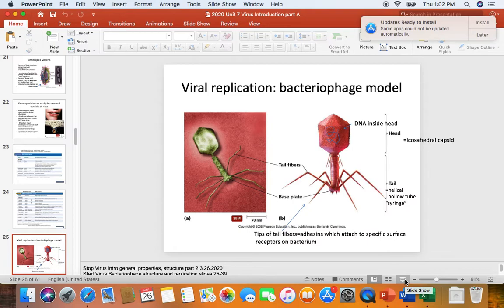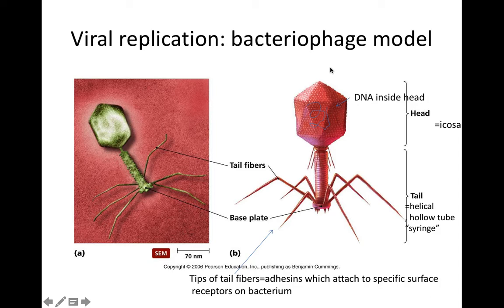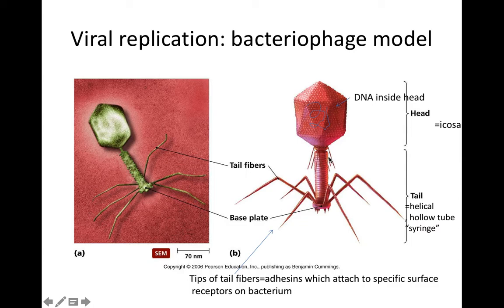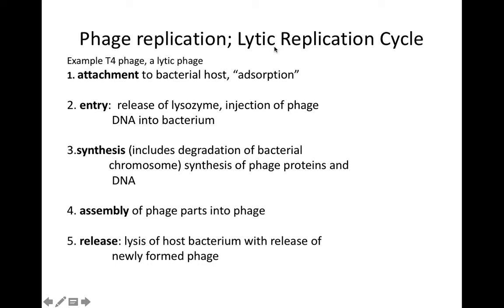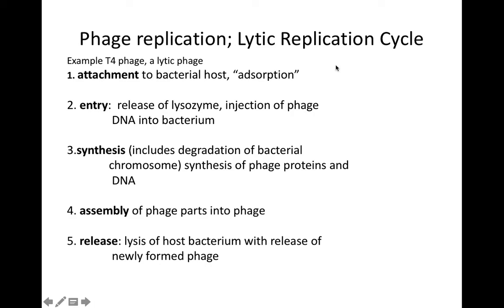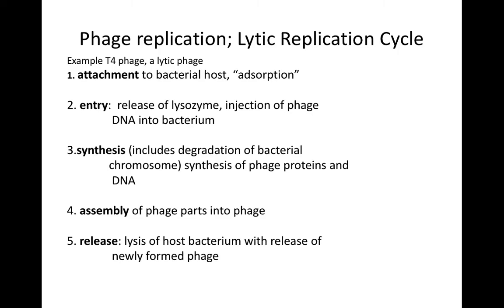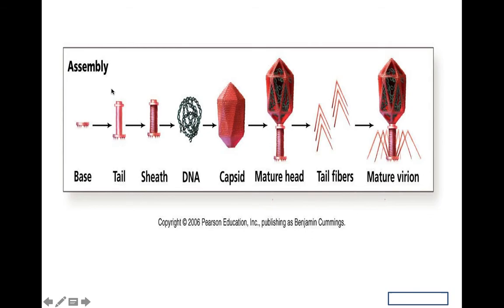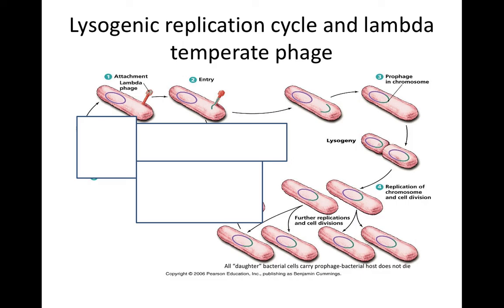Virus Bacteriophage lytic replication cycle audio 3 26 2020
bacteriophage lytic replication cycle audio 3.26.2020